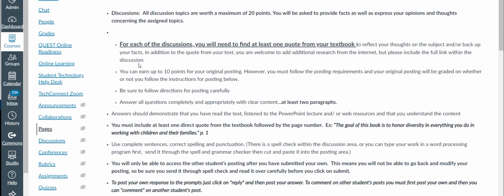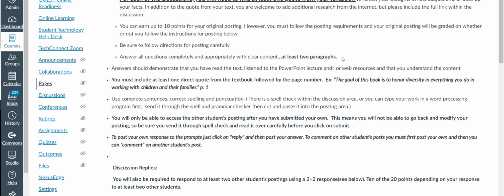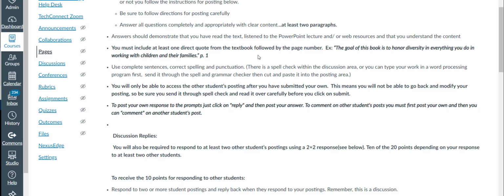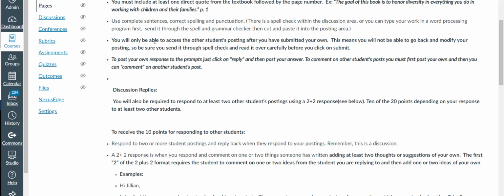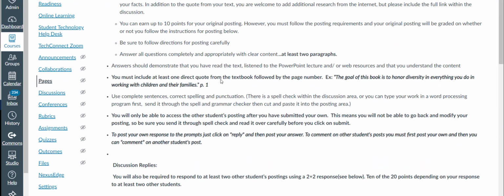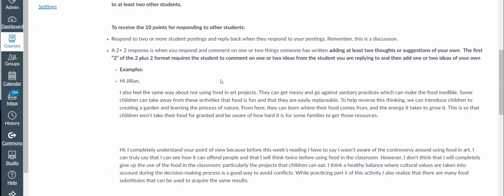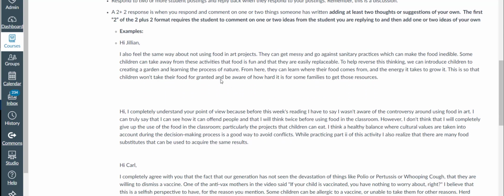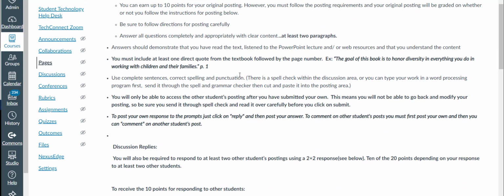Discussion Forum Directions-video